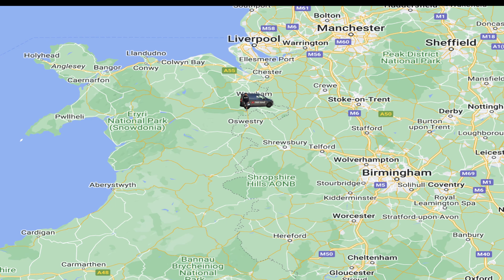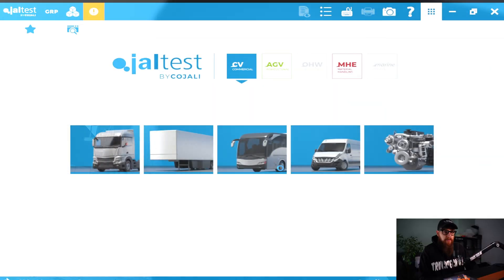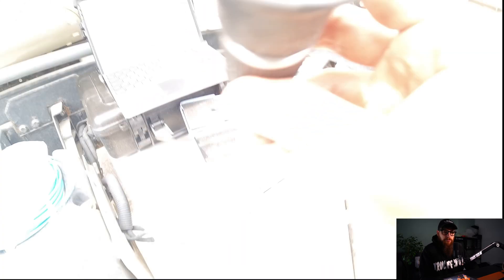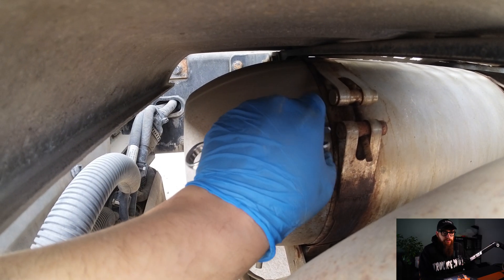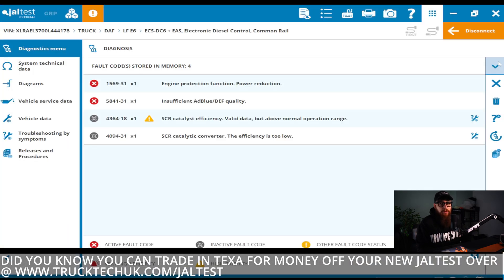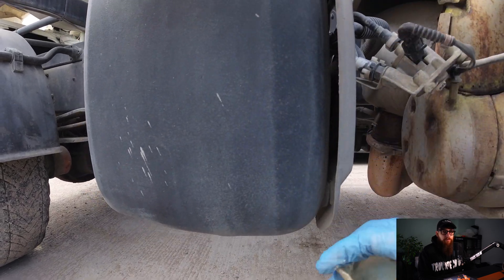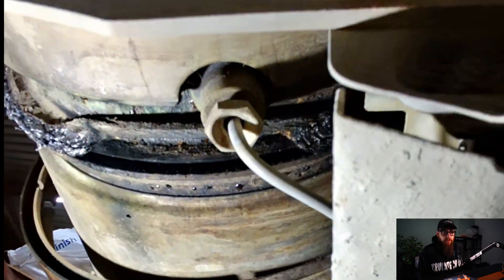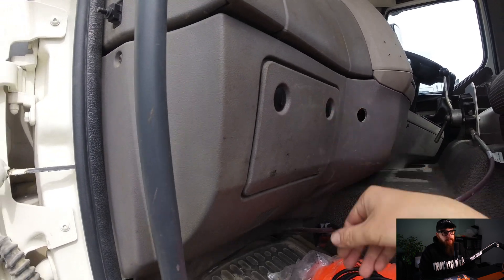DAF ADBLUE QUALITY...ENGINE POWER REDUCTION? what can it be?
on my travels this week I've a DAF LF euro 6 With Adblue quality issue and Daf lf power reduced issues. With the help of JALTEST From ECLIPSE we can get to the bottom of this hopefully!

with various fault codes to do with nox conversion efficiency to low and data validation but too high I'm betting on a NOx sensor issue but I'm not willing to blow hard-earned money on one just yet so I'm going to go through a testing plan to ensure the system is correctly operating first and get to the bottom of this Nox conversion efficiency issue.

Don't forget that if you want a great deal on JALTEST such as 65 POUNDS A WEEK and a free nox sensor tester and test light head over

Did you know Truck Tech UK also has a member-only area! This gives you access to posts and videos not found in the public domain and also questions and answers for members who are struggling with faults and want help.